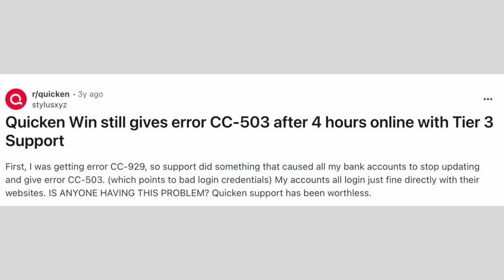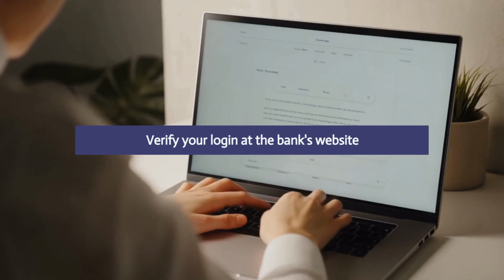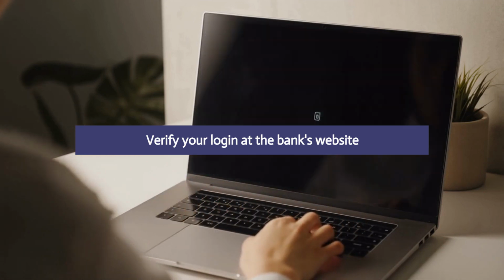How To Fix Quicken Error Code CC-503?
If you're facing the Quicken Error Code CC-503 then this video is for you. We’ll break down what this code means, what usually triggers it, and the steps you can take to resolve it quickly.